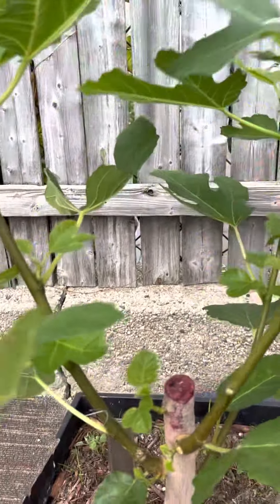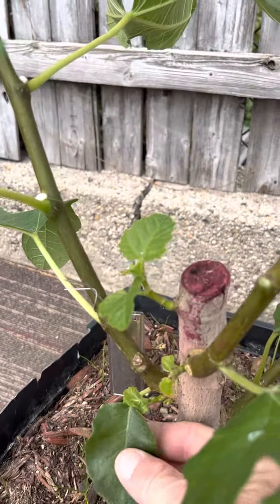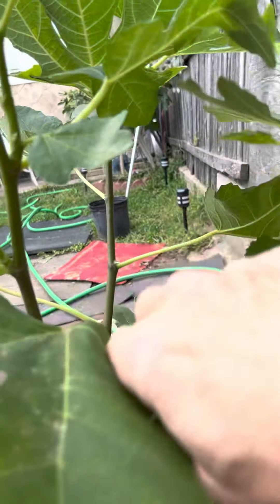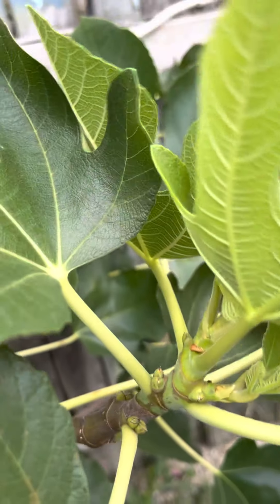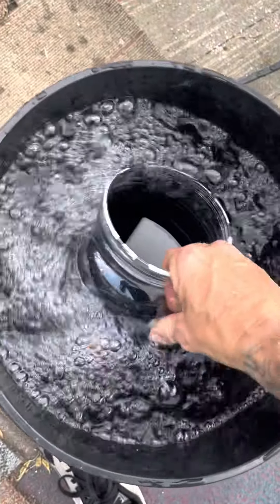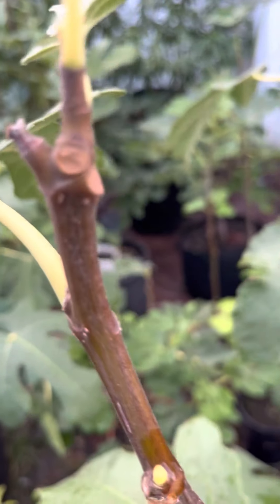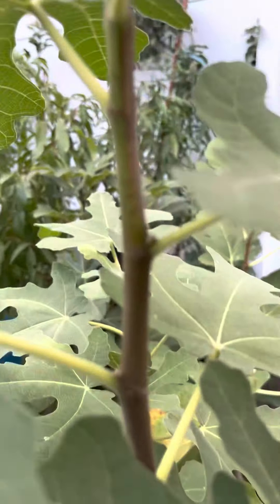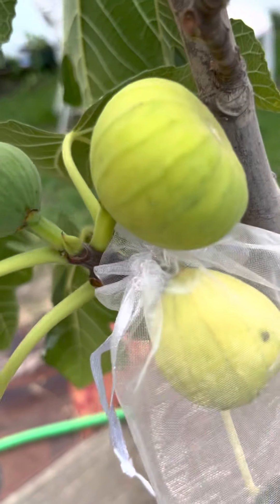lignification of my￼ Fig trees for winter with silica￼ ￼